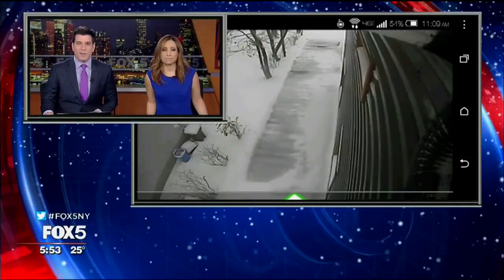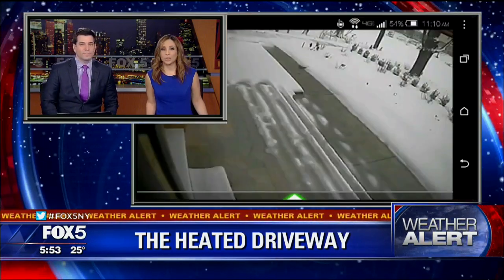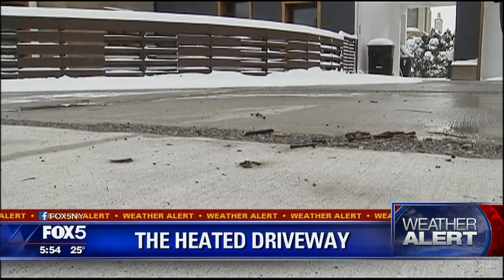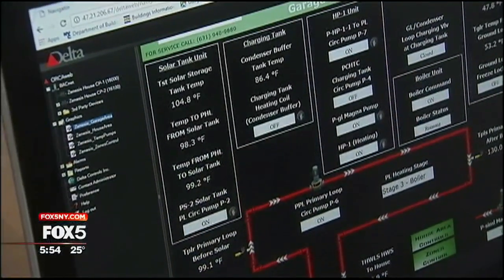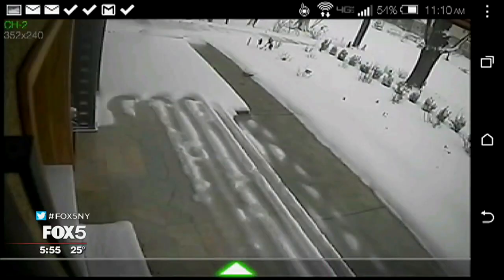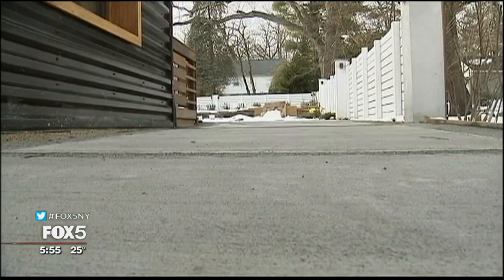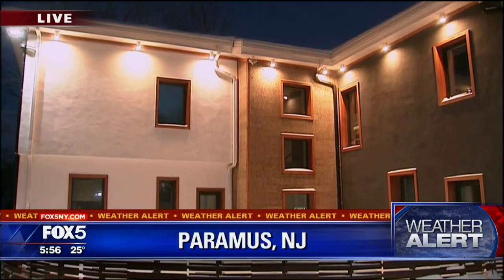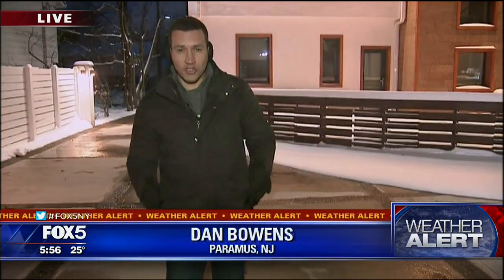Geothermal Energy Keeps New Jersey Driveway Free of Snow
A New Jersey man didn't have to shovel his driveway. That is because he has a geothermal heating system that melts the snow.